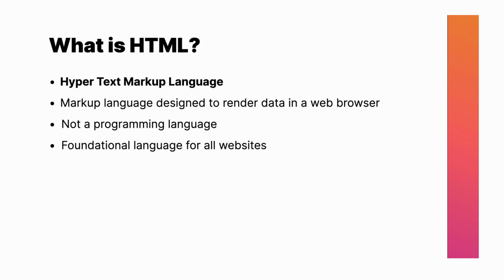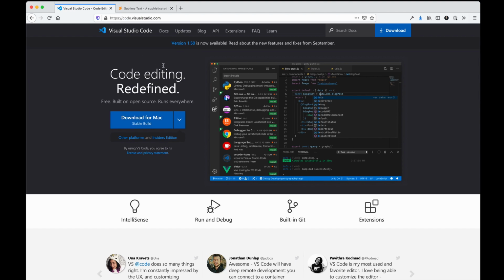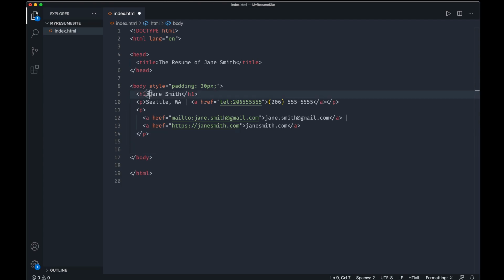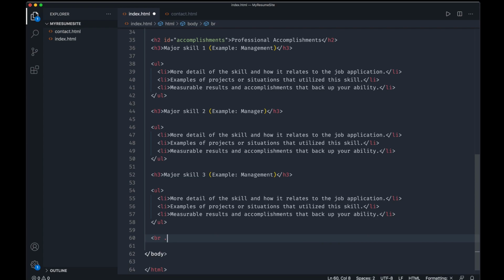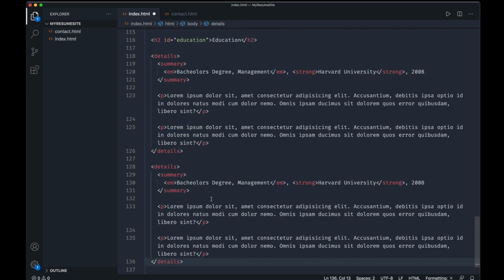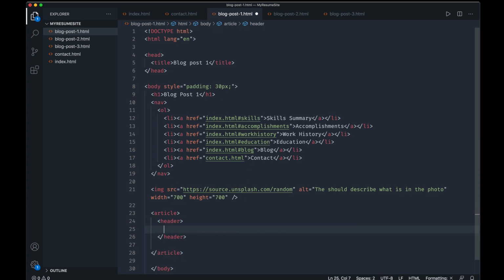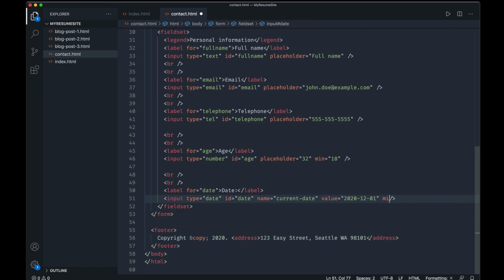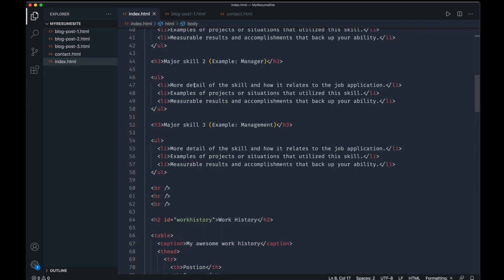HTML Crash Course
🔥 Welcome to my first beginner crash course. We're starting with the basics here and HTML (Hypertext Markup Language) is one of those languages that make the internet possible. What you're reading right now is in fact built with HTML (and some CSS for the aesthetic qualities).

Learning HTML can enable you to build your own custom website or use a no-code tool with a little more understanding on the conventions of the browser, code, and more.

This course is about 1.5 hours long and is targeted for absolute beginners. Some courses out there like to tie all the pieces together into on resource and I think that's a good second step. As you understand HTML more you can start to branch into more languages of the web such as CSS or JavaScript.

I'll be following up with a CSS crash course to complement this one so expect that soon! Additionally, I'll be starting a new theme of beginner content to help appeal to a wider audience.

⭐P.S.⭐

I'm working hard behind the scenes to get it ready!